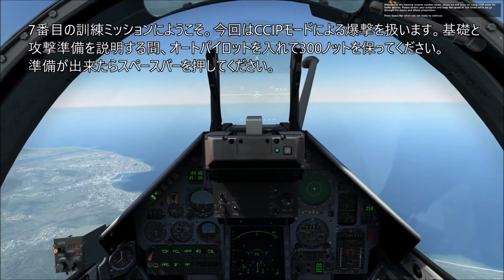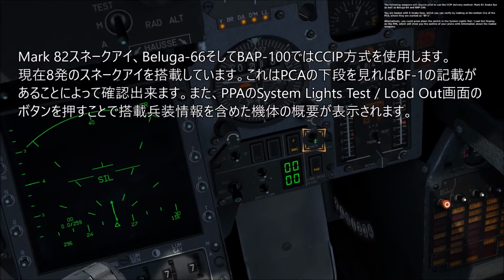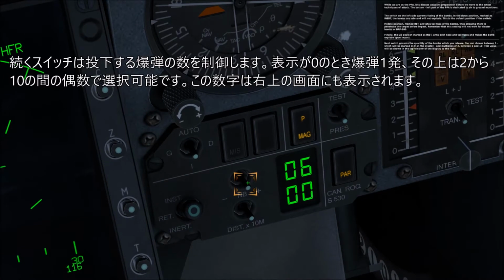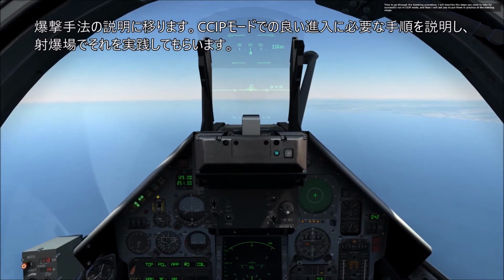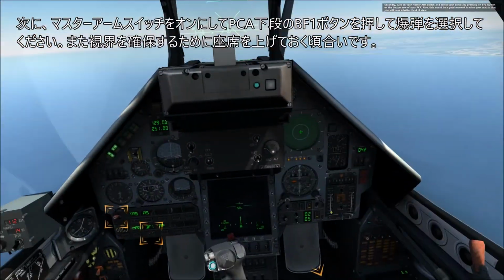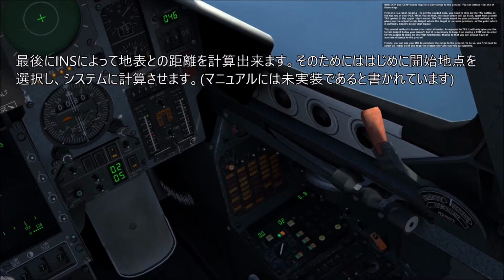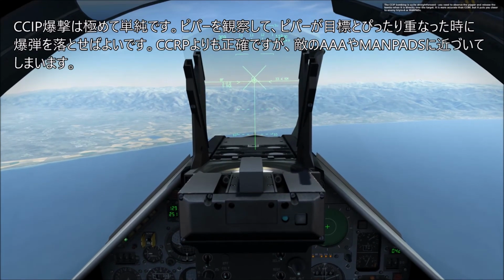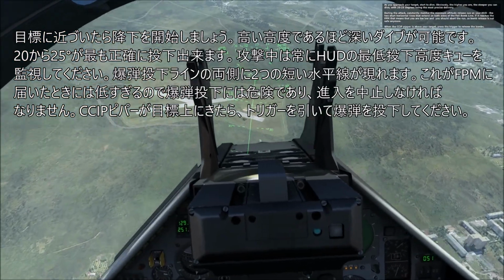[DCS: M-2000C] トレーニング7 CCIP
ミラージュ2000のCCIP爆撃を扱います。爆撃法としては極めて単純な方法ですが、進入速度や進入高度、降下角度を管理することが重要です。汎用爆弾使用のため精度はそれほど高くありません。